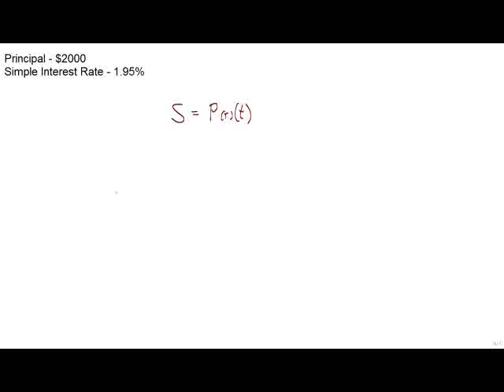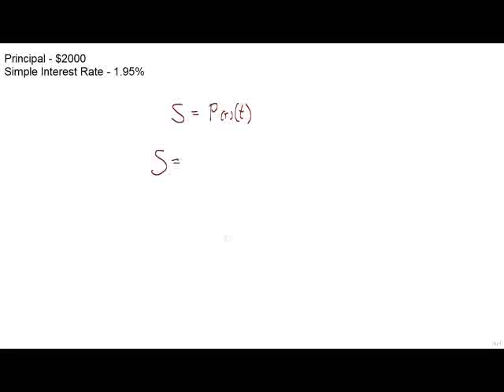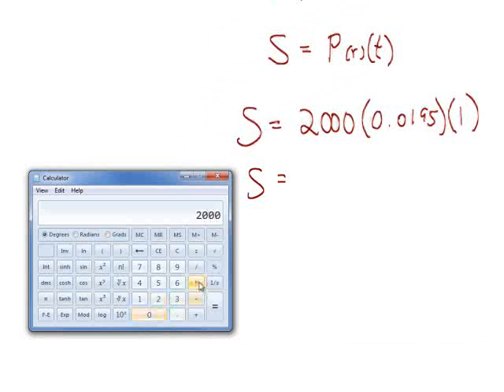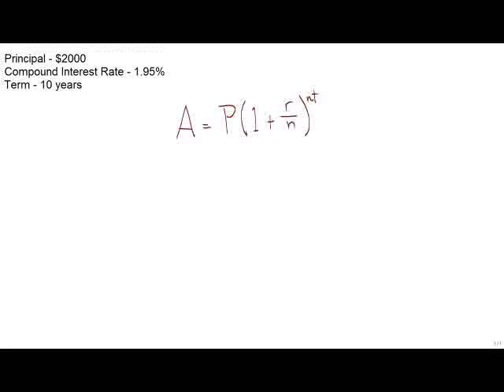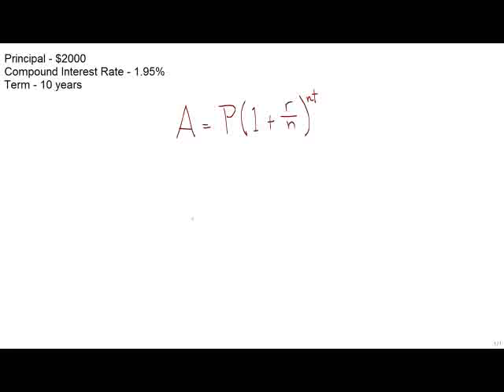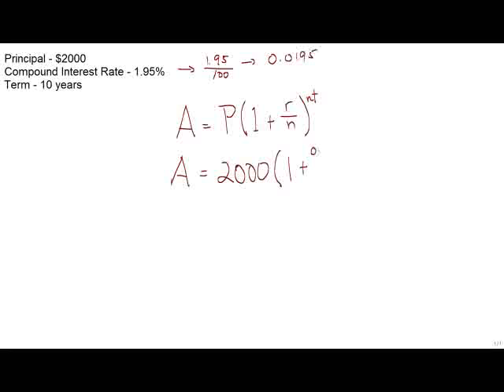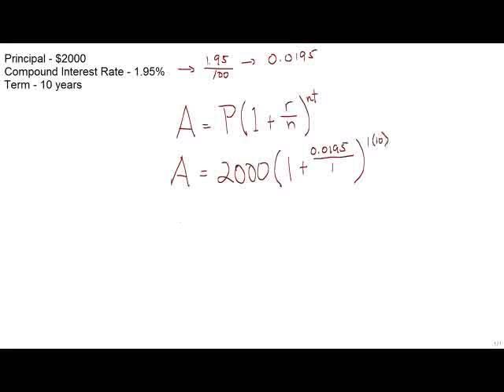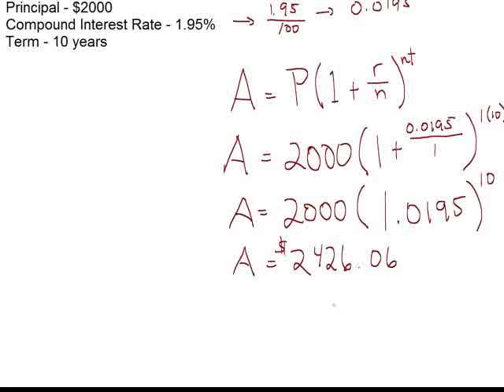6 2 Simple and Compound Interest